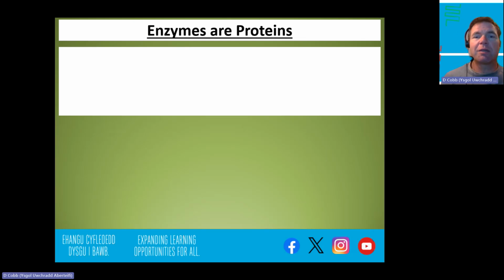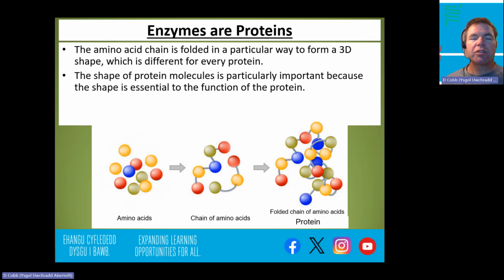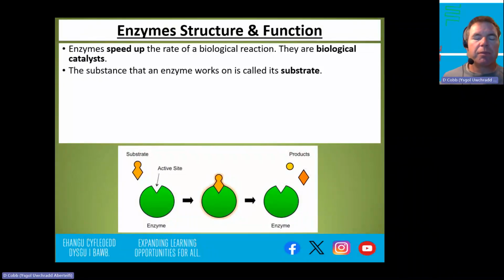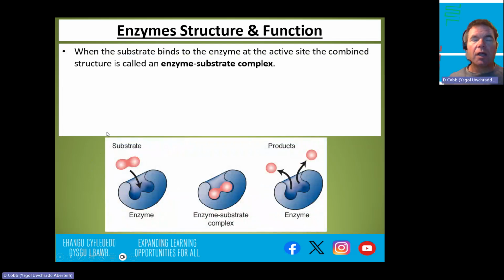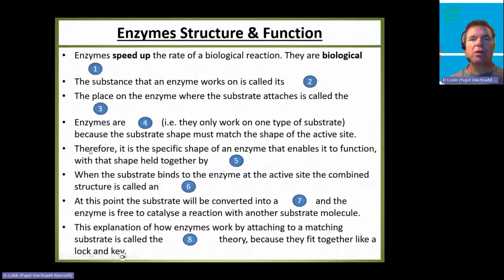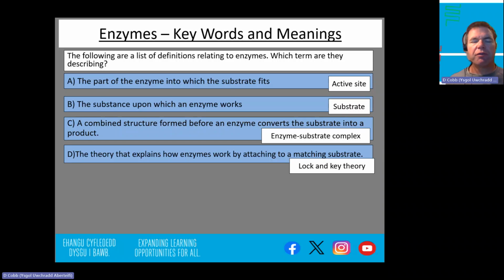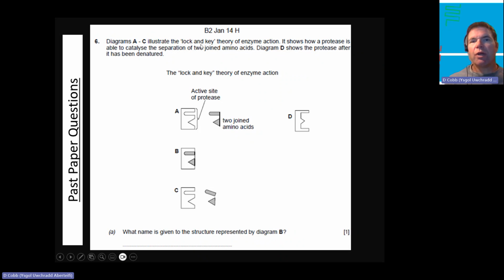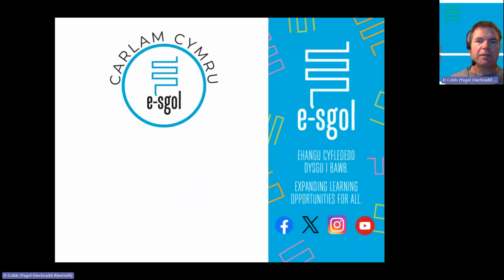Enzymes: Structure and Function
GCSE Biology - Enzymes: Structure and Function